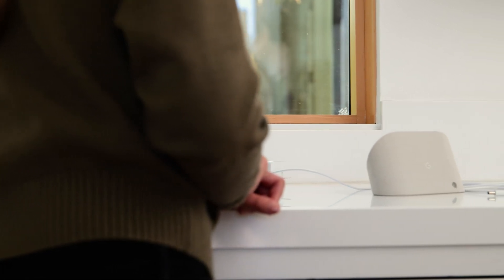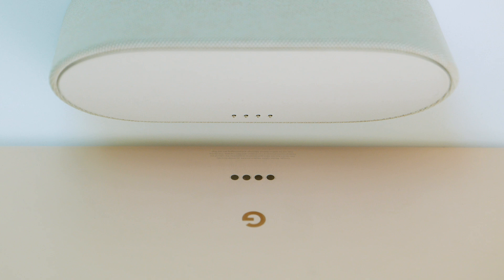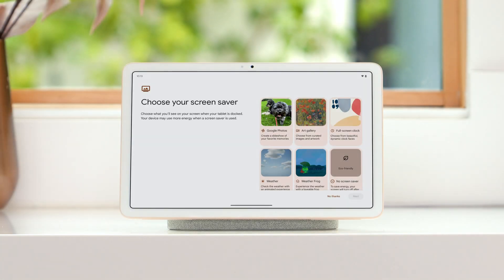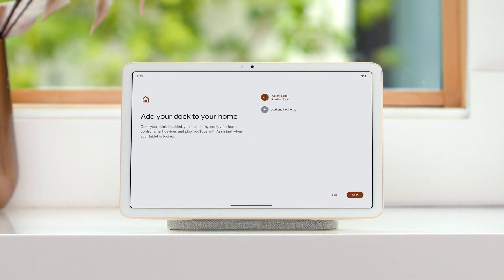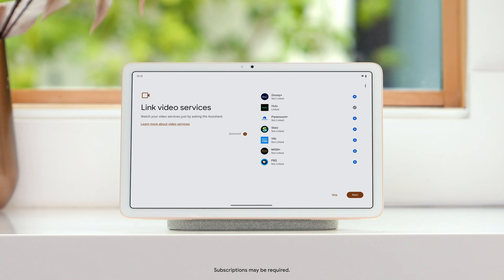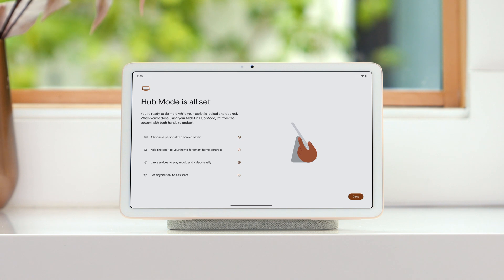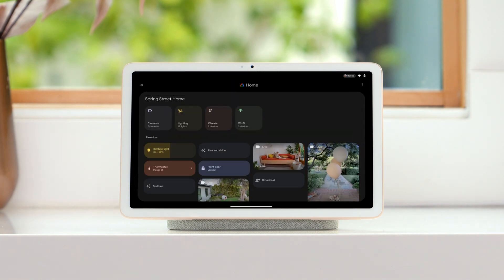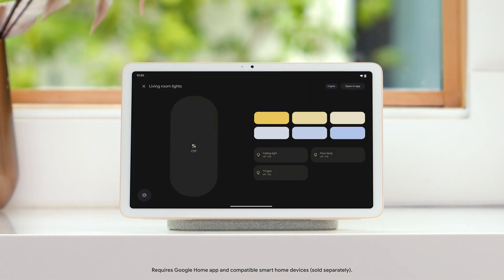How to Set Up Hub Mode on Your Google Pixel Tablet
When your PixelTablet is docked, you can enjoy hands-free help from Google Assistant or a digital photo frame of your memories. When your tablet is locked and docked, everyone in your home can use the home panel to control compatible devices.

In this video, you'll learn how to set up Hub Mode and its many features:

🖼️ Create a digital photo frame
💡Control all your connected devices in your home, like speakers, cameras, and lights
🗣️ Use Google Assistant by saying “Hey Google" to play music and videos, turn the lights on, set timers, and get info like the weather